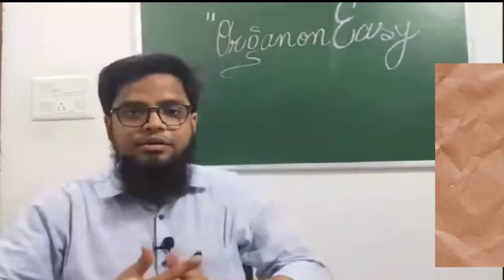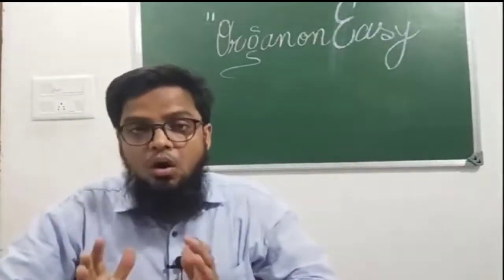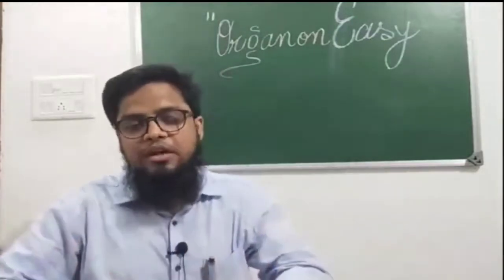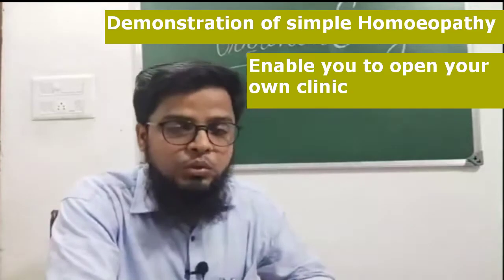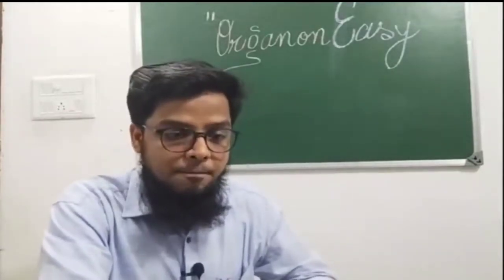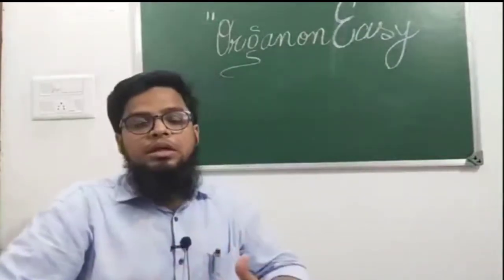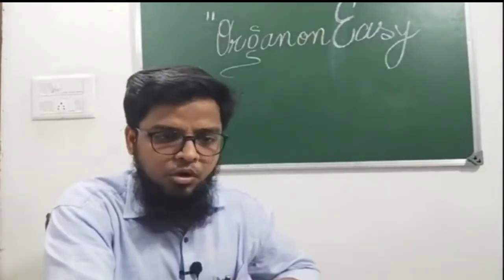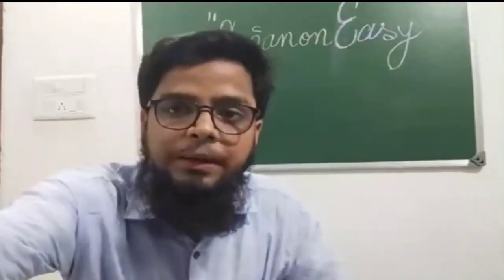3 Months Postgraduate Course | Dr. E.S.Khan | OrganonEasy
OrganonEasy introducing a 3-months postgraduate course on clinical application of Homoeopathic Philosophy.